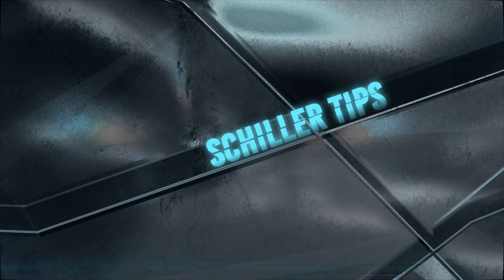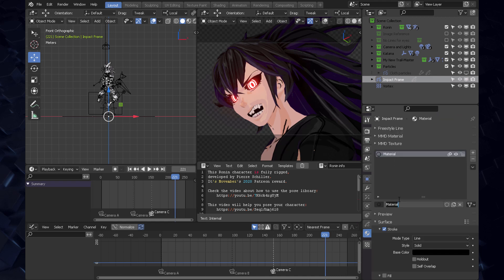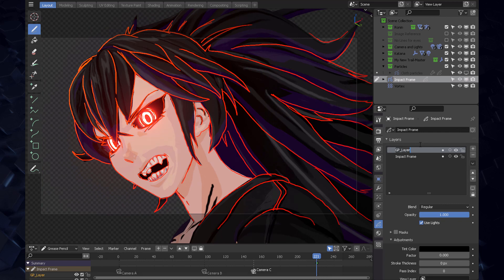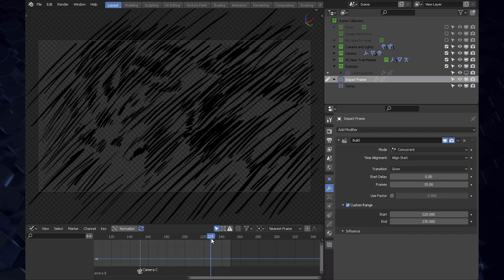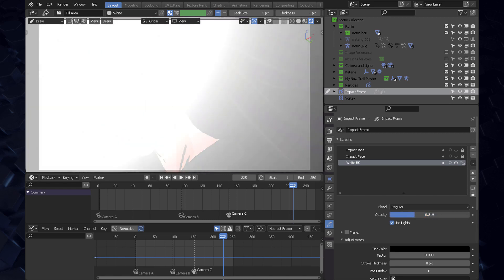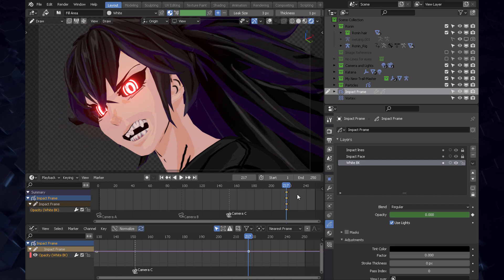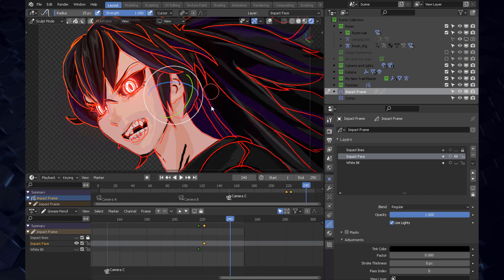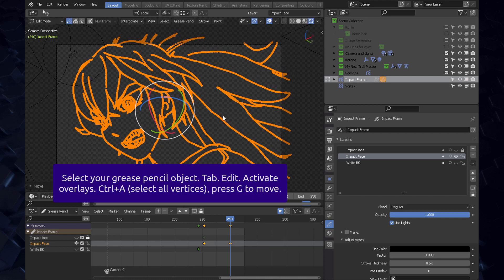Impact Frames from Anime in Blender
Impact frames are dramatic representations of action scenes in Anime production. In this Blender tutorial you will learn how to combine 2D + 3D in the realtime viewport using Grease Pencil.

CHAPTERS

0:00 - Trailer
0:50 - Intro
1:11 - Requirements
1:23 - Simple anime speed lines

2:05 - MagicTrails addon quick setup
2:53 - Impact frames setup
4:07 - How to setup the view and brush
5:13 - Impact frame layer setup
5:43 - Setup your camera view
7:01 - Grease Pencil modifier setup
8:25 - Create the white background
14:25 - Sculpt to defrom lines
16:19 - How to interpolate frames
17:11 - Next video subject
18:05 - Quick preview for hair setup in 2D
18:48 - Conclusion